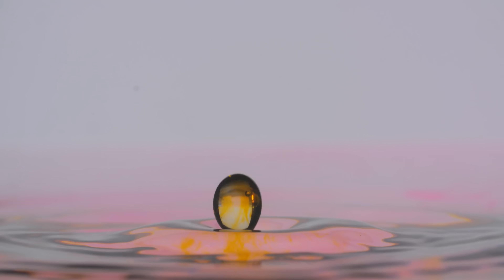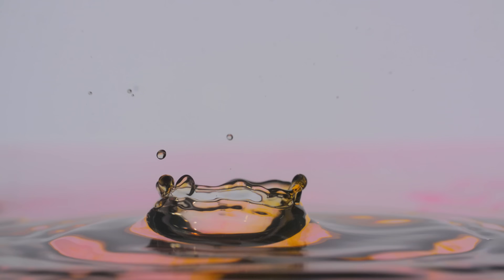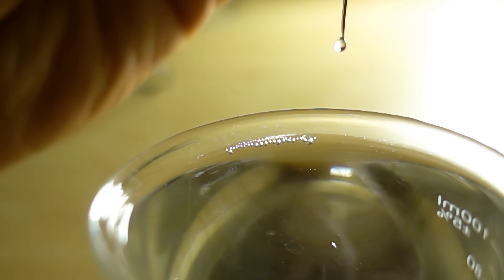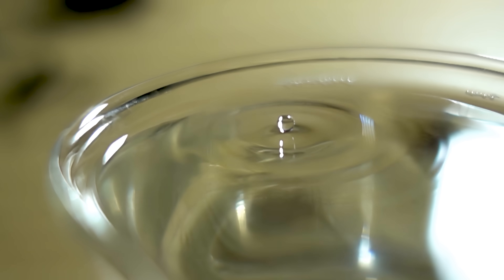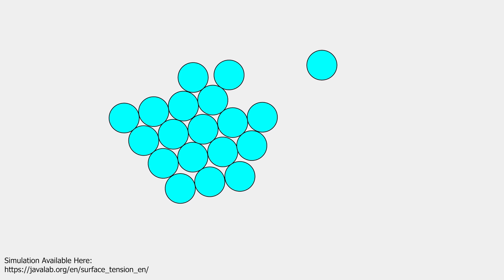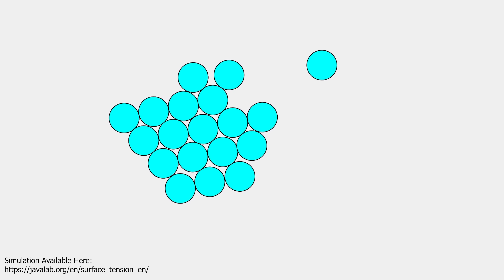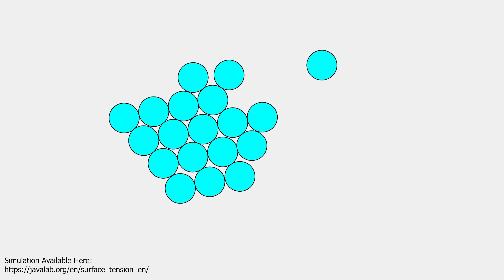Non-Coalescence—When Water Repels Itself